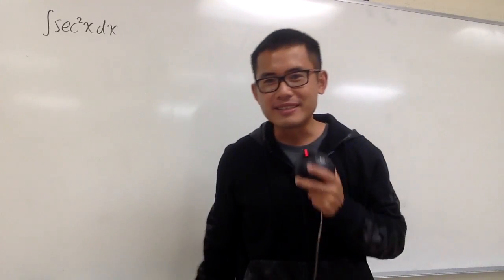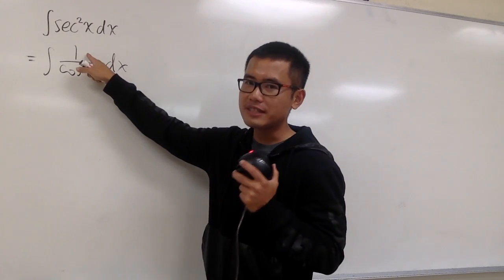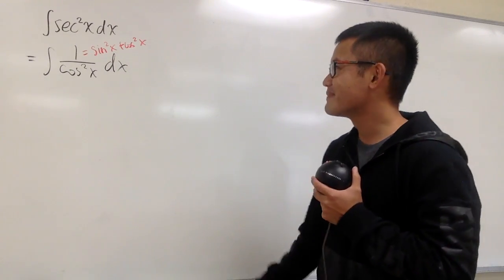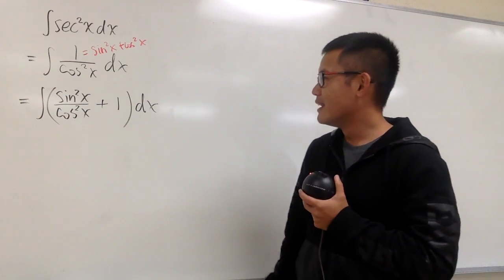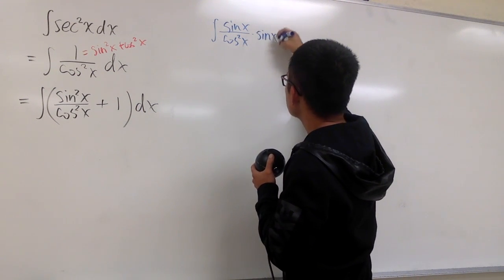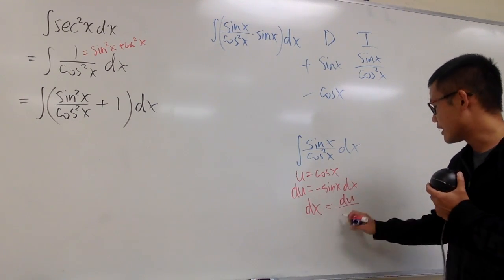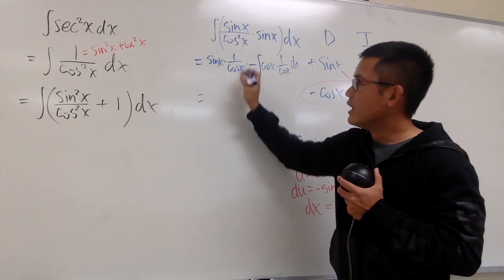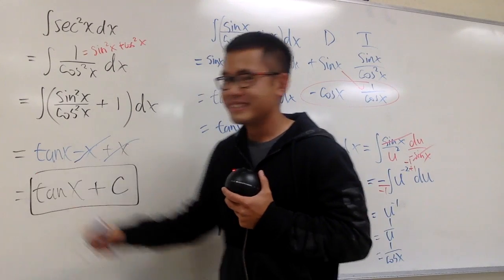Integral of sec^2(x), a totally unnecessary way!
Today, we will integral sec^2(x) but NOT using the fact that d/dx(tan(x))=sec^2(x)

Requirements:
Skorj Olafsen

blackpenredpen